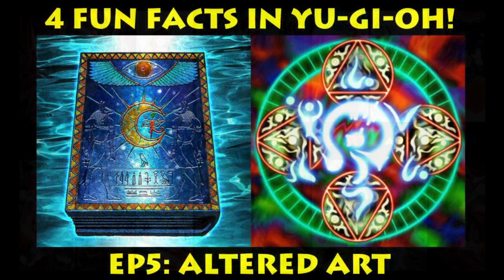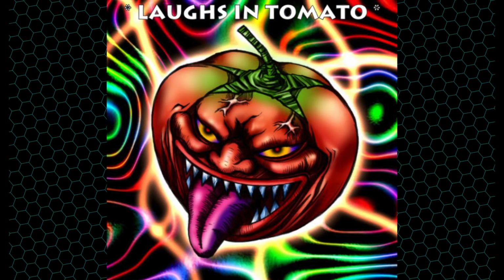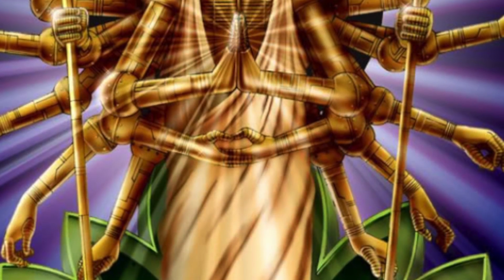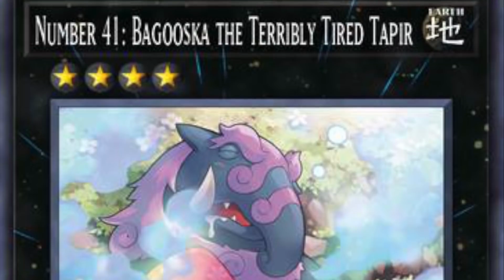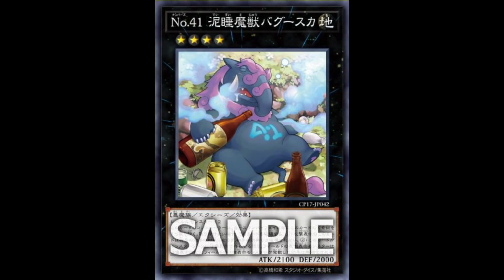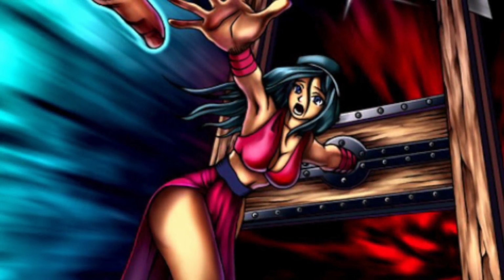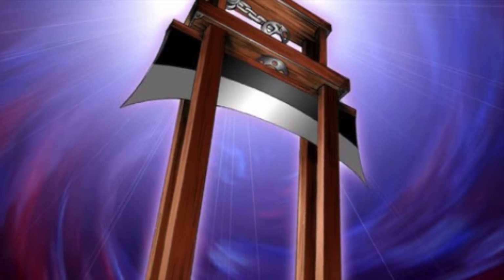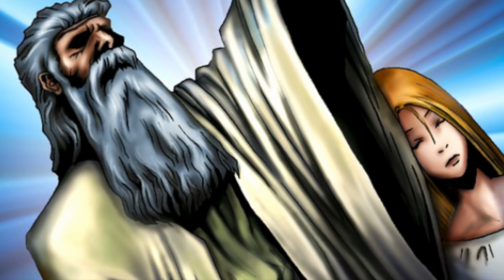Yugioh Cards with CRAZY Art Changes | The Best of Yu-Gi-Oh!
Artwork is one of the many things that can change as Japanese Yugioh Official Card Game Cards are localized for the Trading Card Game, but sometimes the degree of change is downright shocking! Here are 15 Yu-Gi-Oh! Cards that had major overhauls to their design, and FAIR WARNING: Some of these images are disturbing.